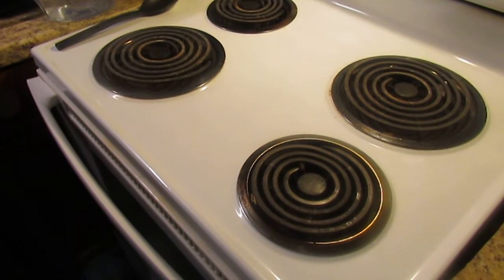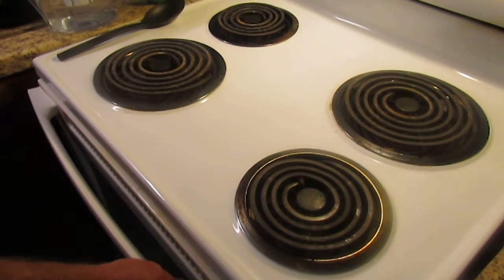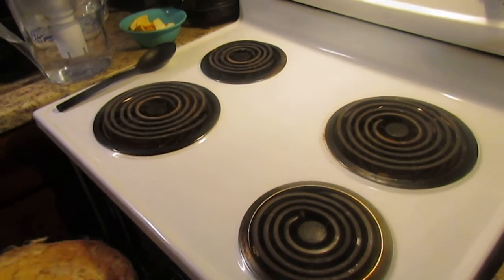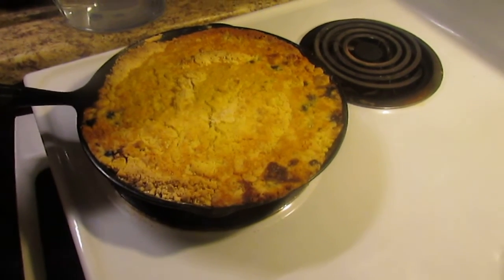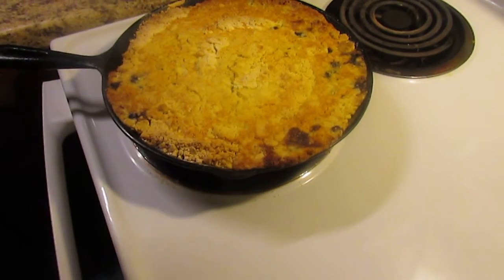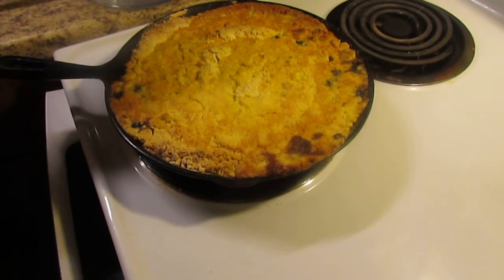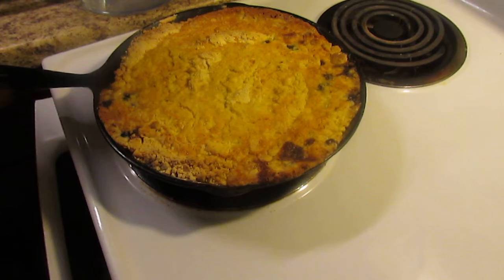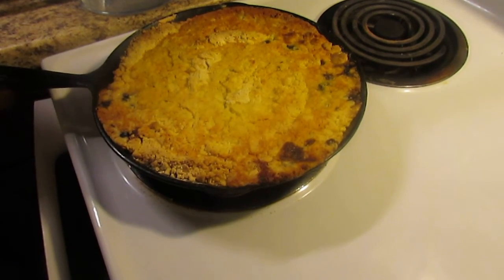3 ingredient blueberry cobbler part 2